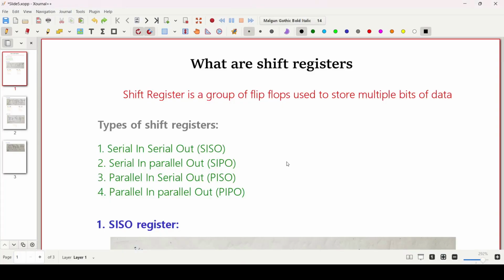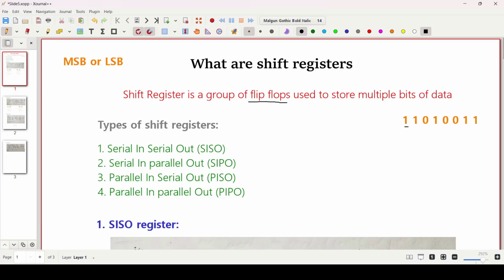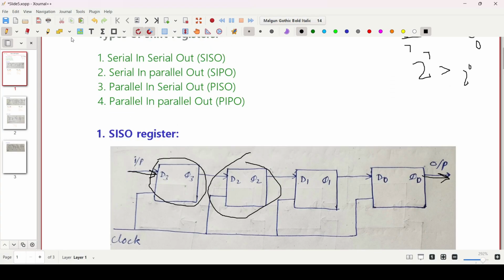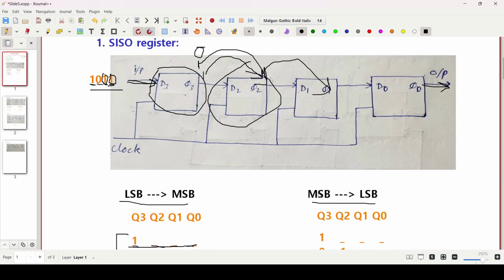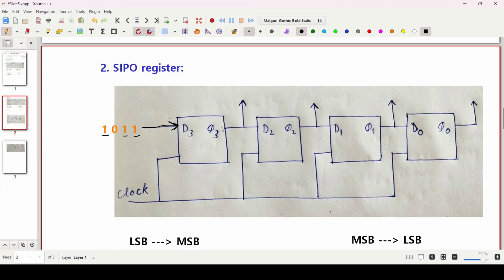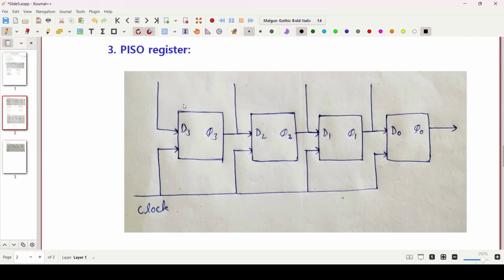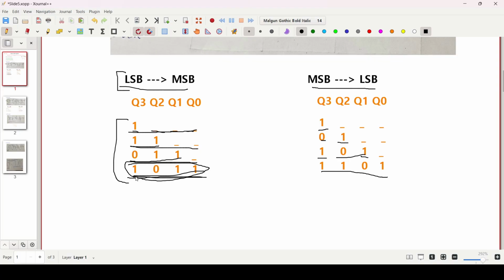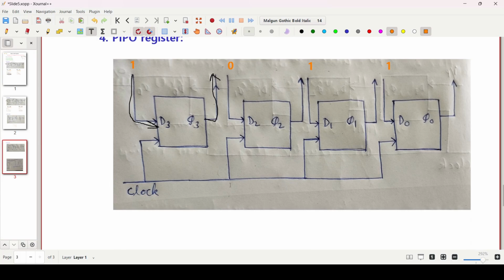Shift Registers Explained | Nobody Would Tell You This Way | A Different Way To Understand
What are Shift Register ? Explained Like Never Before!
In this video, I discussed about the concept of shift registers — a critical component in digital electronics and embedded systems. I also explained how the output order of bits changes when we start inputing LSB bits first then MSB bits and MSB bits first then LSB bits.
We took the example of 4 bits shift register.

The output order of bits in case of PISO register will be this at each clock number:

1 0 1 1 at 1st clock
_ 1 0 1 at 2nd clock
_ _ 1 0 at 3rd clock
_ _ _ 1 at 4th clock

Time stamps:
0:00 - Introduction
0:44 - why shift registers
1:18 - What are MSB and LSB
3:00 - SISO register
6:26 - SIPO register
8:55 - PISO register
12:15 - PIPO register